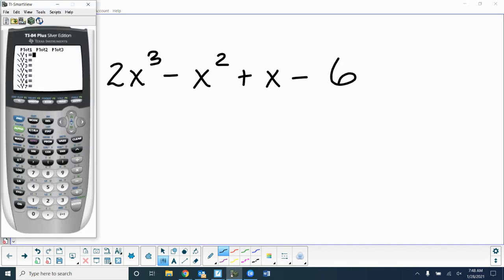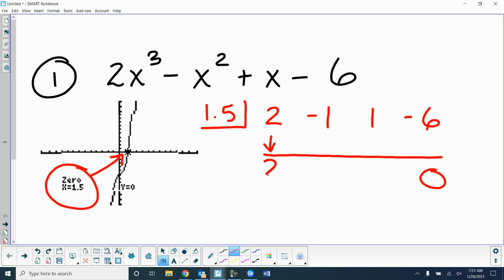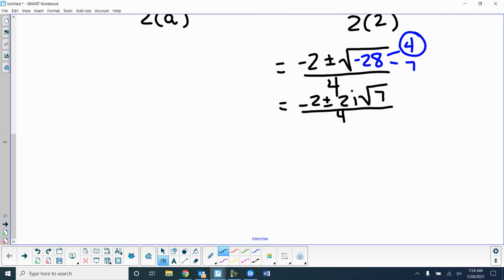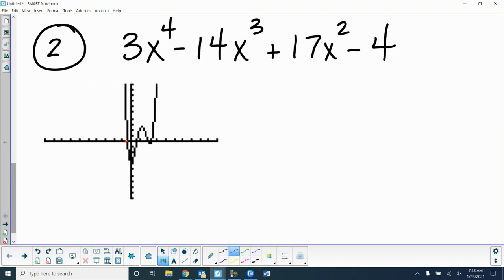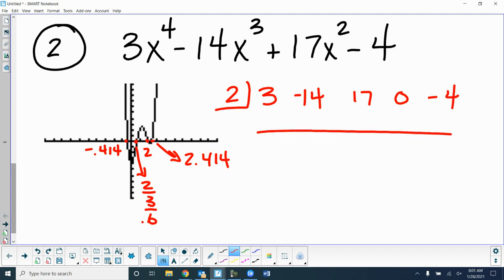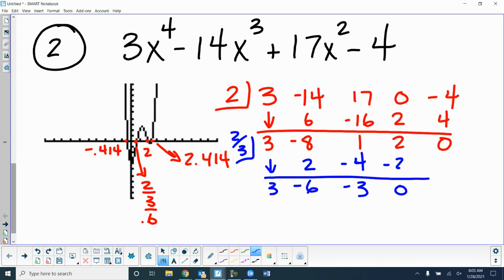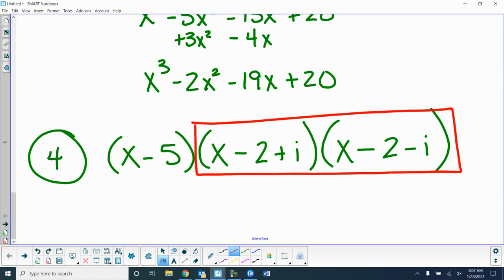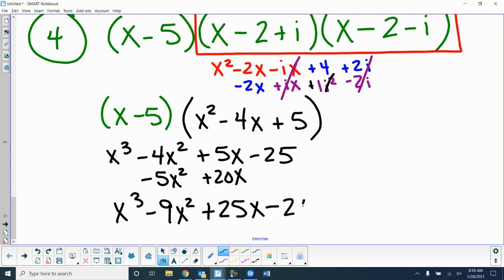CP Math, 3.4 PQ Answers, 1/28/21